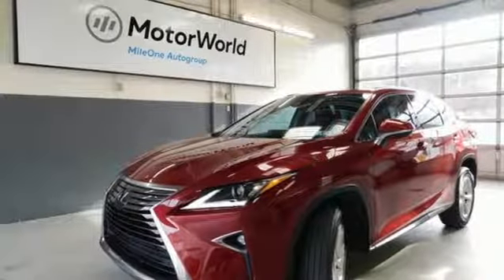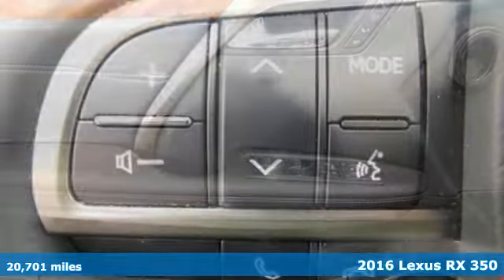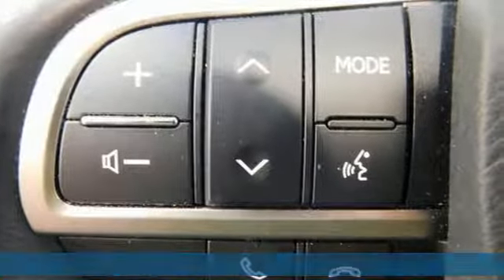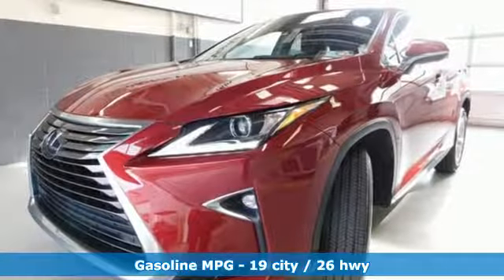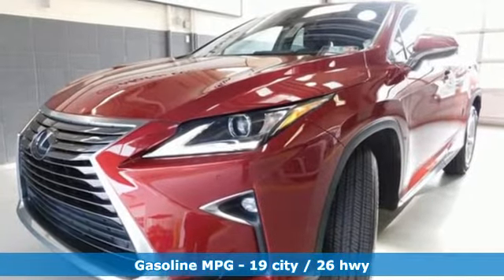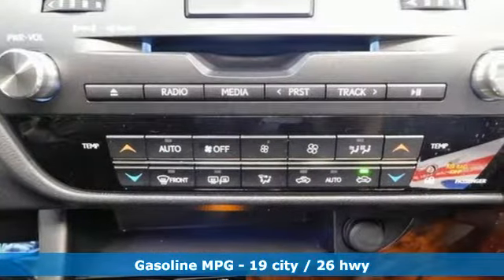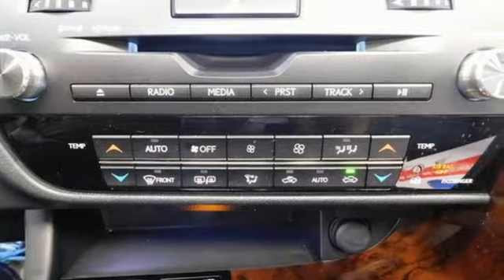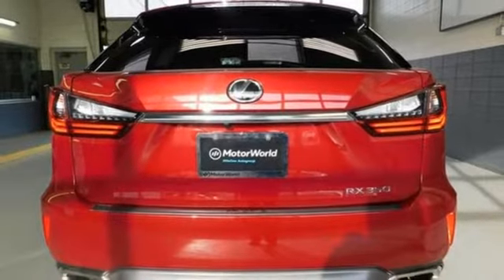Used 2016 Lexus RX Wilkes-Barre PA Scranton, PA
Year: 2016
Make: Lexus
Model: RX
Trim: 350
Engine: 3.5L V6 DOHC 24V
Transmission: 8-Speed Automatic
Color: Red
Interior: Parchment
Mileage: 20701
Stock #: L15991A
VIN: JTJBZMCA6G2001112
Matador Red Mica AWD 8-Speed Automatic 3.5L V6 DOHC 24V WARRANTY ACTIVE, ALL WHEEL DRIVE, 1 OWNER VEHICLE, ALLOY WHEELS, REAR SPOILER, FOG LIGHTS, BI-LED HEADLAMPS, LEATHER, DUAL POWER SEATS, HEATED SEATS, BACKUP CAMERA, PARKING SENSORS, SAFETY CONNECT, BLUETOOTH WIRELESS, NAVIGATION, SIRIUS XM SATELLITE, PREMIUM SOUND, CRUISE CONTROL, POWER WINDOWS, KEYLESS ENTRY, KEYLESS START, POWER LIFTGATE RELEASE, AWD, Parchment w/Leather Seat Trim.brbrRecent Arrival! Odometer is 5161 miles below market average! 19/26 City/Highway MPGbrbr Awards:br * 2016 KBB.com Best Resale Value Awards * 2016 KBB.com Brand Image AwardsbrReviews:brbr * Impeccably crafted and attractively designed cabin; supremely quiet; appealing ride and handling balance with F Sport; strong value for the segment. Source: Edmundsbrbrbr*Your additional costs are sales tax, tag and title fees for the state in which the vehicle will be registered, any dealer-installed options (if applicable) and a $141 dealer processing fee. Prices are subject to change, and prior sales are excluded from these offers. While every reasonable effort is made to ensure the accuracy of this information, we are not responsible for any errors or omissions contained on these pages. Please verify any information in question with the dealer.

Address:
150 Motorworld Drive